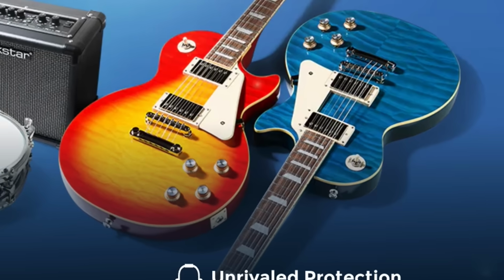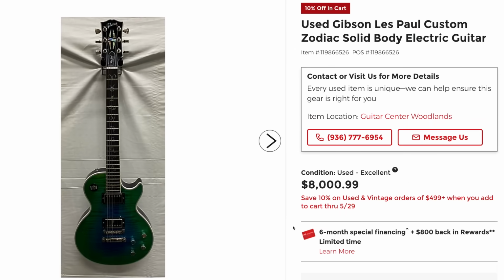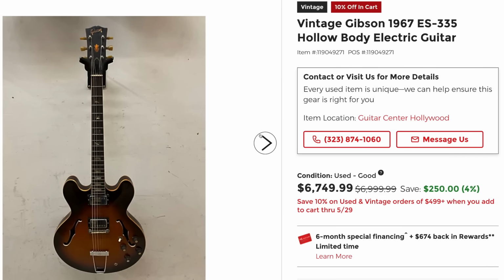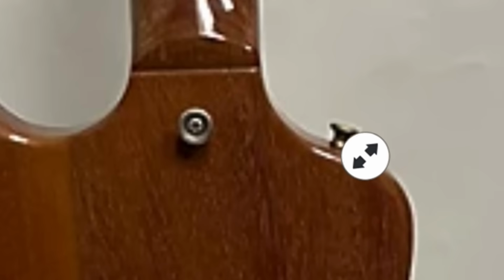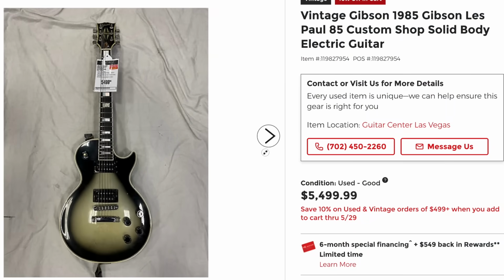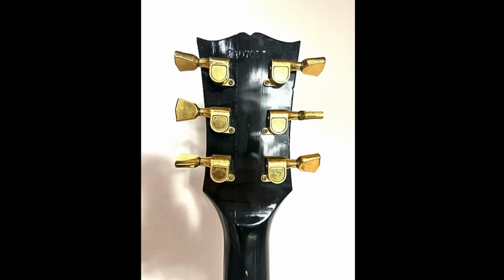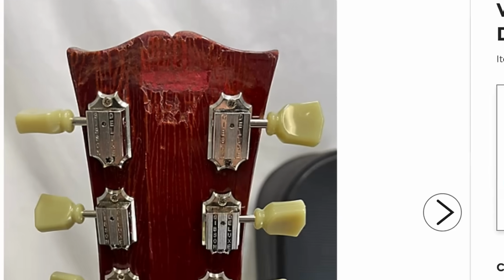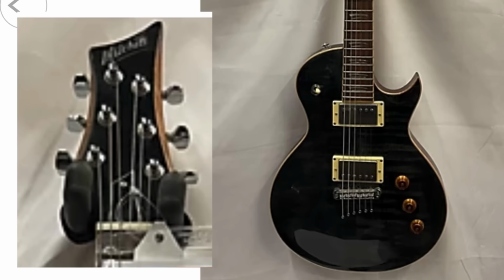Hunting Guitar Center's USED / VINTAGE Sale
🐕 Episode Guide:
0:00 Intro - Check Links in the Description
0:07 Guitar Center’s Sale
0:17 1952 Les Paul Standard Goldtop
0:47 1953 Les Paul Standard Blacktop
1:20 2019 Chris Cornell ES-335 Tribute
1:50 2016 Rick Nielson ’59 Les Paul Standard Reissue
2:17 An Interesting Les Paul Zodiac
3:33 Gibson M2M 1968 Les Paul Custom
3:59 2016 Alex Lifeson ES-LP
4:32 1967 ES-335 Stage 3
5:20 1981 Les Paul Custom Black Beauty
5:55 1982 Les Paul Custom Silverburst
6:20 Another Custom?!
6:39 1979 Explorer
7:07 1980 Les Paul Standard Heritage 80
7:48 1076 Les Paul Artisan
8:49 1979 Les Paul KM Flame Top
9:09 1985 Les Paul Custom Silverburst
9:43 Guitar Flub
100:05 1974 L5-S Stage 3
10:22 Johnny A Flame Top
10:49 2019 Les Paul Supreme
11:17 1980 Les Paul Artist MIDI System
11:43 1984 Explorer Violet Burst
12:29 1968 ES-330
12:43 Custom Color Explorer Green
13:02 1985 Explorer Designer Series
13:14 1984 Flying V Designer Series
14:03 The One Everyone’s Talking About
14:25 Custom Color X-Plorer Pro
14:55 Jason Hook Signature Explorer
15:15 Vintage Gibson Bass V
15:39 Gibson Invader Black Knight Les Paul
16:22 What to Watch Next!

🎞️ Videos Mentioned:
1:34
2:23
3:50
4:05
4:39
7:19
8:55
9:05
10:59
11:23
14:22
14:32
14:59
15:21